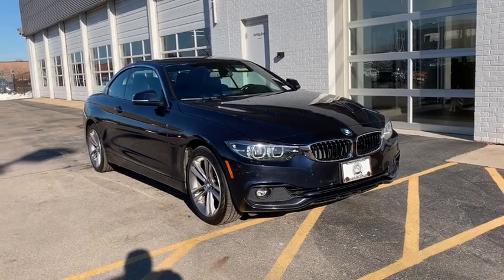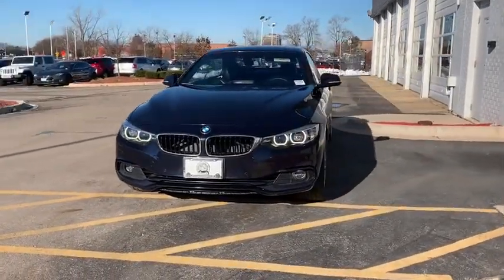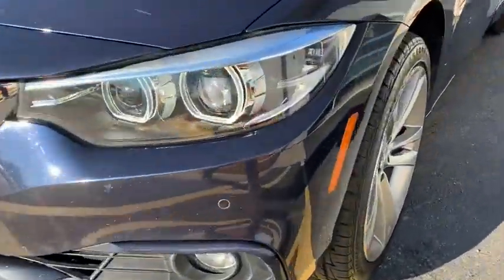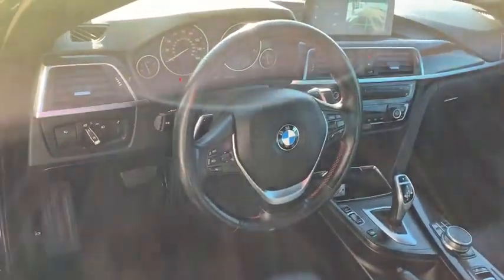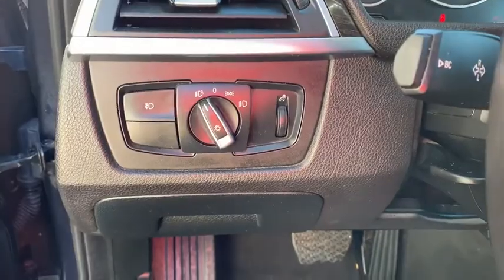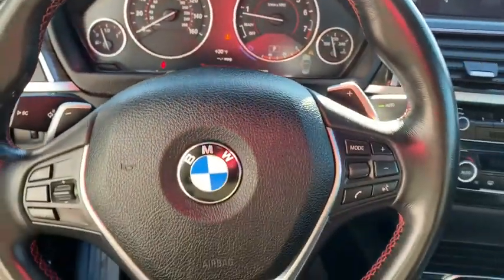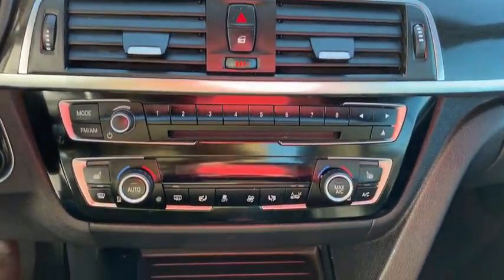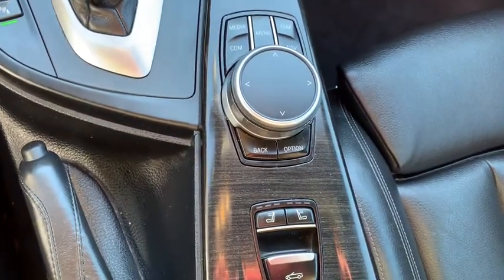2018 BMW 4 Series near me Schaumburg, Arlington Heights, Palatine, Northbrook, Barrington, IL P982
Imperial Blue Metallic U 2018 BMW 4 Series available near me in Schaumburg, Illinois at Schaumburg Lincoln. Servicing the Arlington Heights, Palatine, Northbrook, Barrington, IL area.

Schaumburg Lincoln
1200 E. Golf Rd

Recent Arrival! Priced below KBB Fair Purchase Price! Clean CARFAX. 2018 BMW 4 Series AWD Imperial Blue Metallic 430i xDrive 8-Speed Automatic Sportbrbrbr22/32 City/Highway MPGbrAwards:br  * JD Power Initial Quality Study (IQS)brBob Rohrman Schaumburg Lincoln Schaumburg Lincoln is the premier Lincoln dealer in Schaumburg IL. Also serving Chicago, IL and Suburbs.